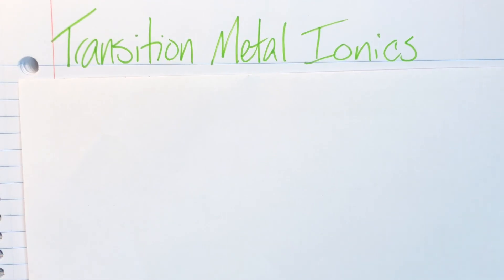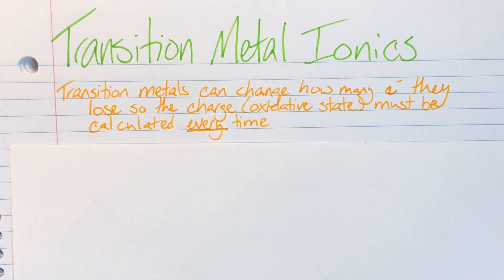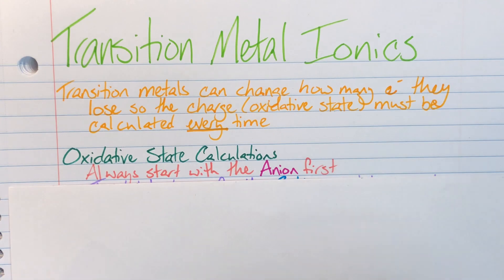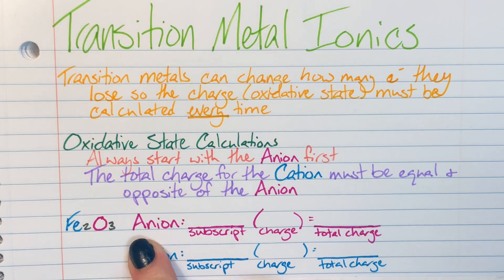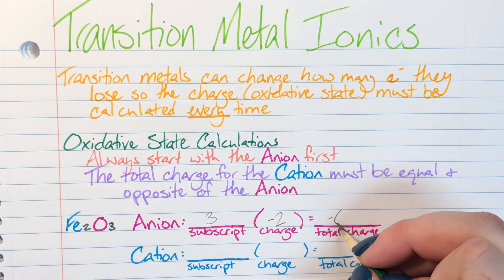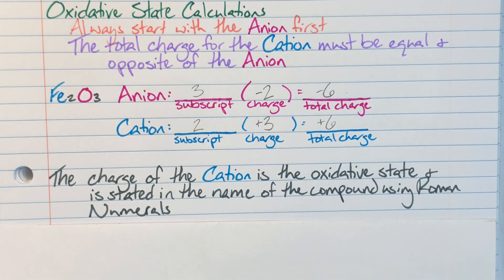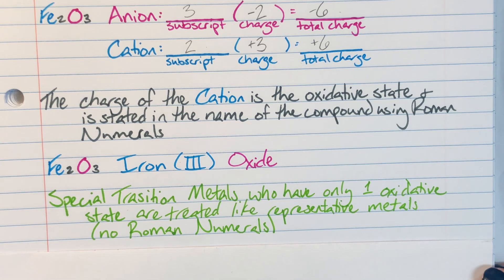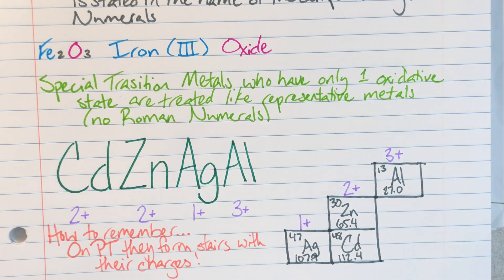Transition Metal Ionics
Transition metal ionic compounds oxidative state calculation nomenclature formula writing Akins high school chemistry